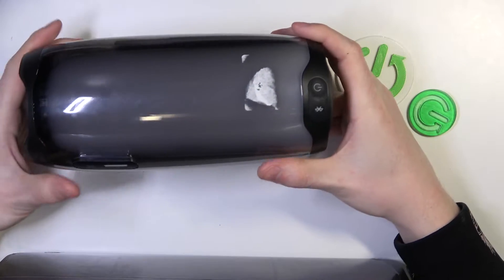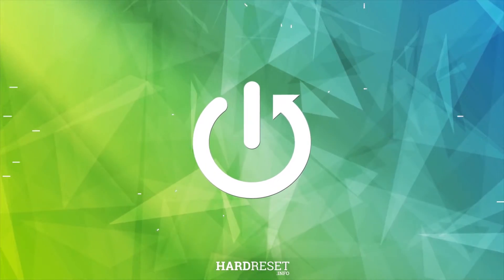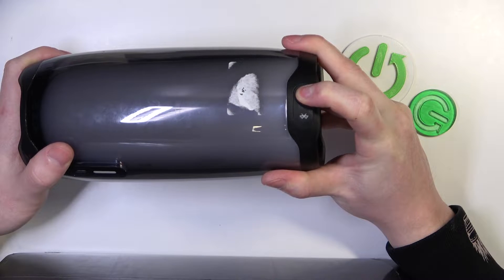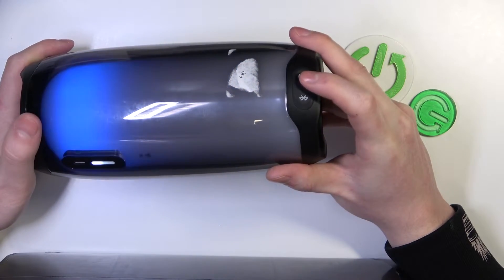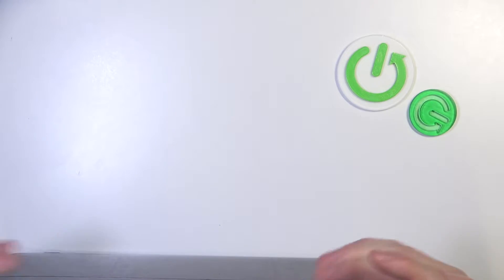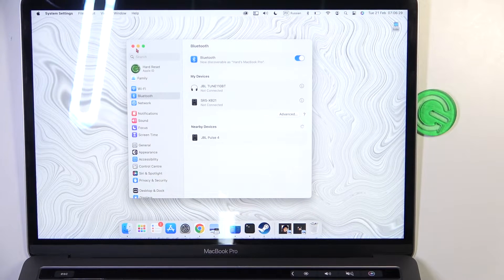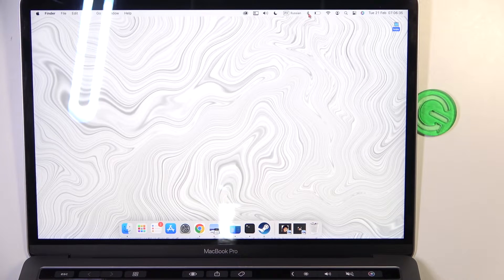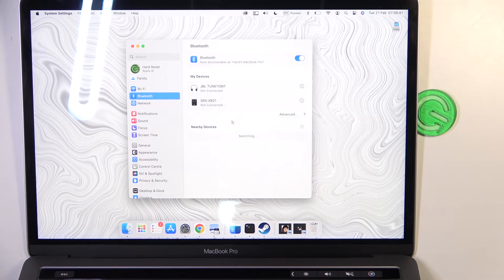How To Connect JBL Pulse 4 To MacBook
Check more info about JBL Pulse 4 :
If you want to setup JBL Pulse 4 speaker to MacBook this video could be crucial for you to learn how to use JBL Pulse 4 on MacBook. Just follow our step-by-step video tutorial, and we hope this guide has been helpful to you. If it has, don't forget to visit our YouTube Channel HardReset.Info. Kindly consider giving us a like, leaving a comment, or subscribing to our channel as it would greatly assist us in creating more guides for you!

How to pair JBL Pulse 4 to Macbook ?
Can i use JBL Pulse 4 with Macbook ?
How to setup JBL Pulse 4 on Macbook ?